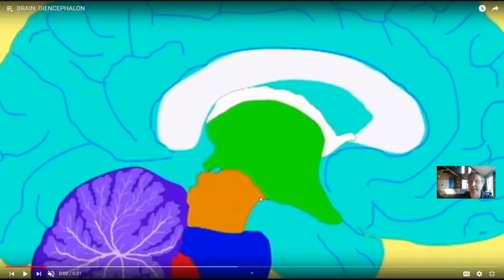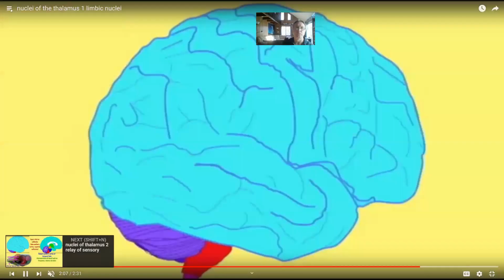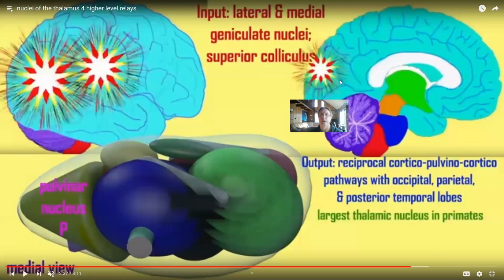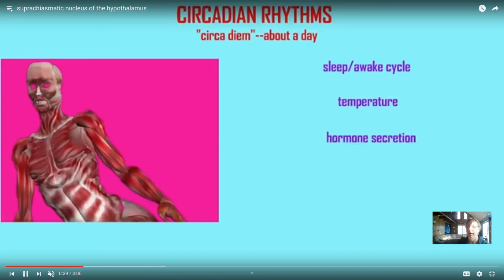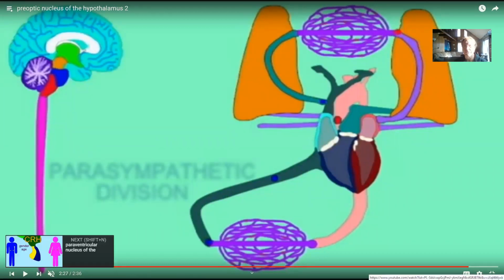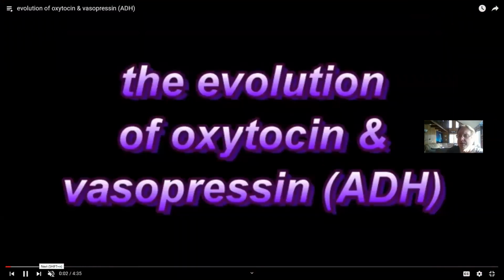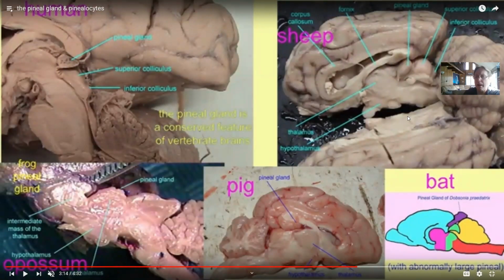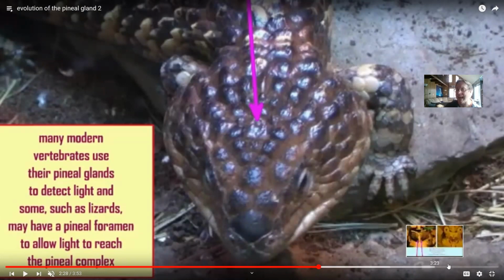the Vertebrate Diencephalon